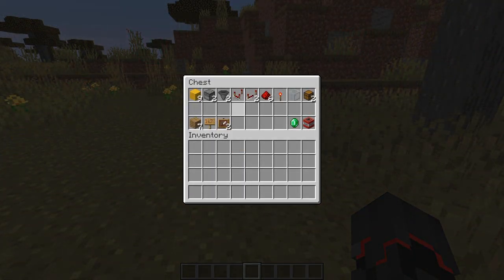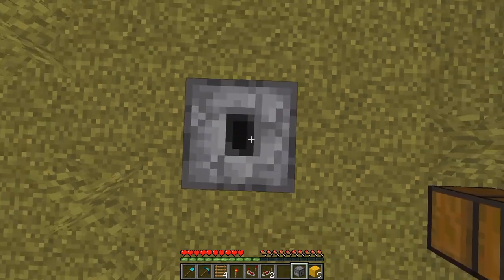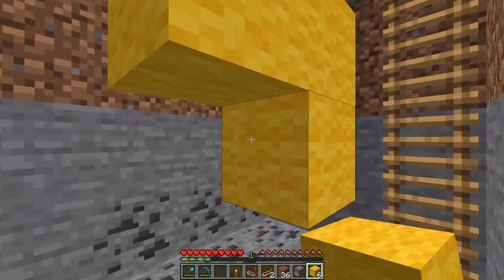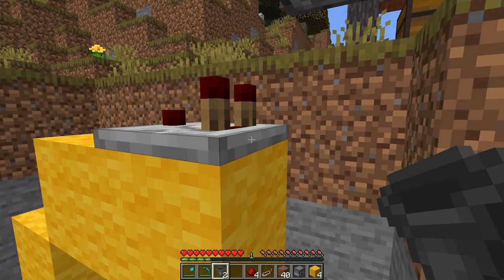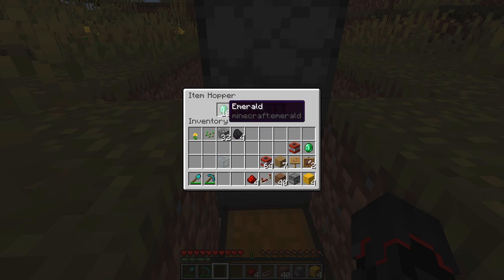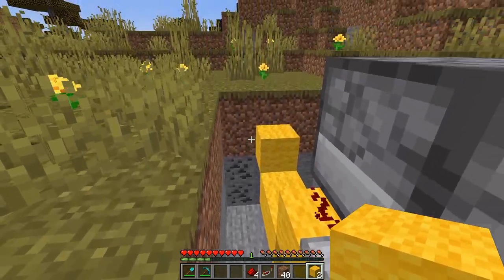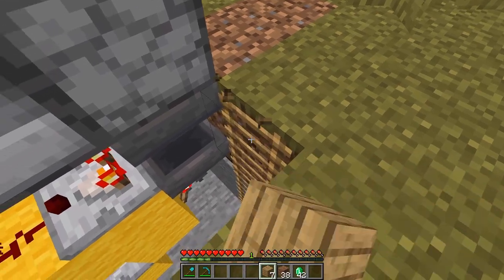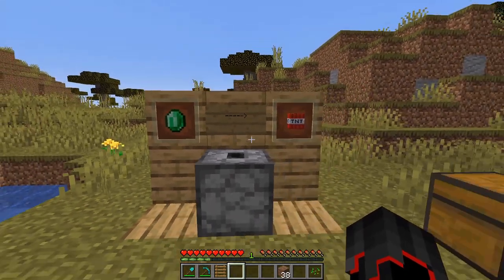Simple Trading Machine | Minecraft 1.16 Redstone Tutorial | Majotube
Hello guys,
in today's video you can see a block by block tutorial: A simple trading machine. I explain every step you need to build a working trading machine by yourself.

- Minecraft 1.15.2 / 1.16 tutorial
- 1st person tutorial